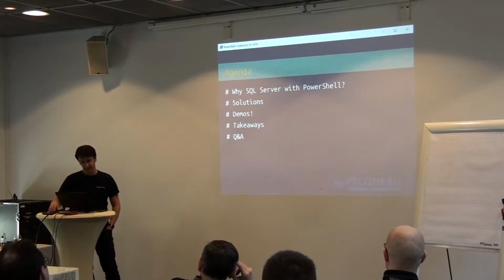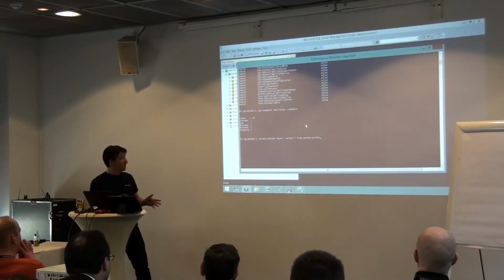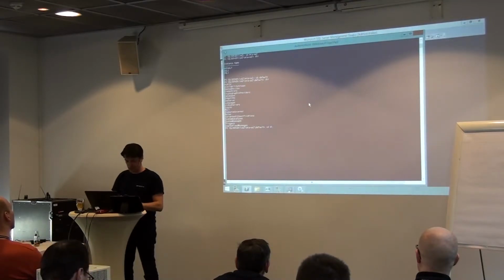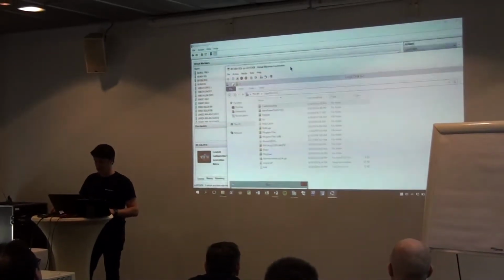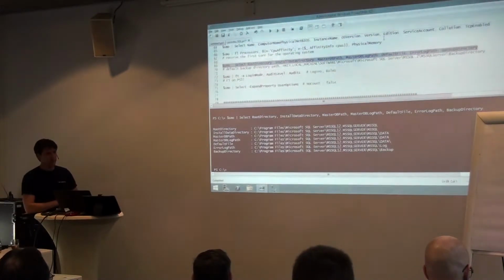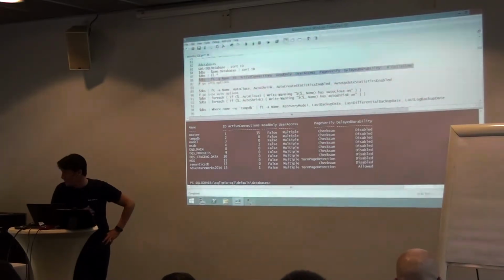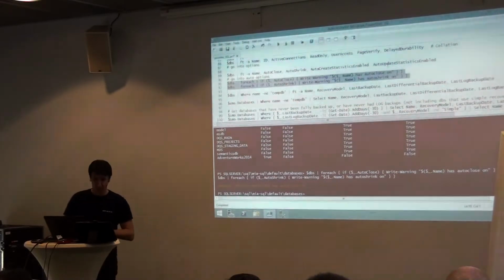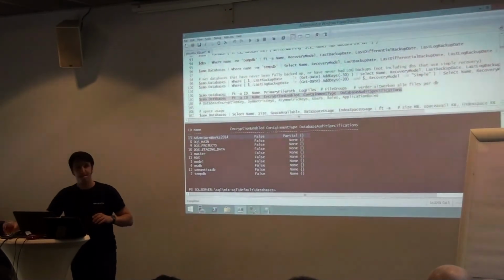SQL Server with PowerShell at PSConf EU 2016 part 1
Day2Track3Session3DimitriKoens 1 Cutfirst15seconds